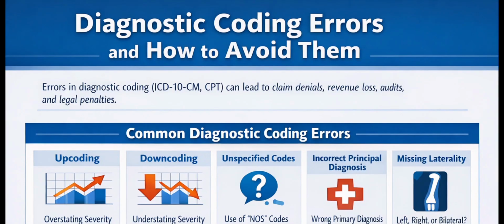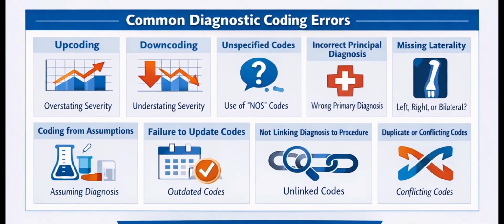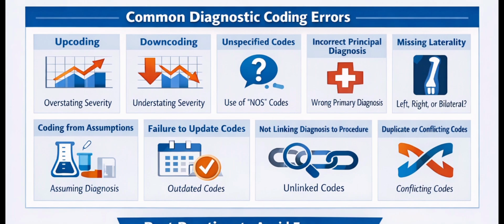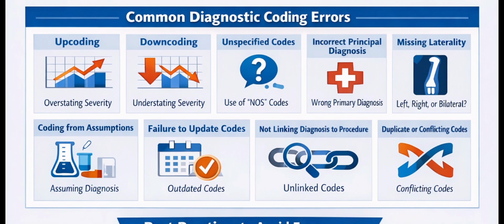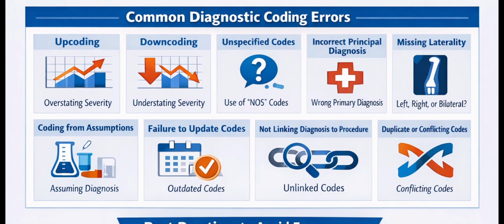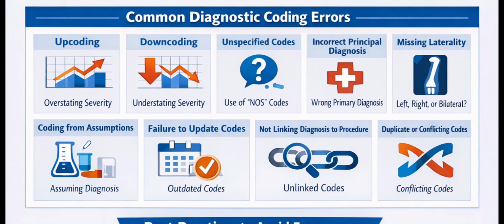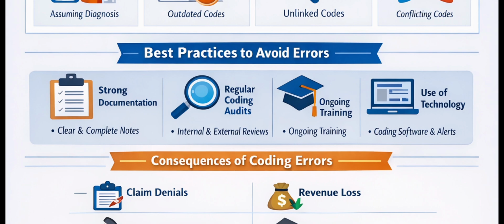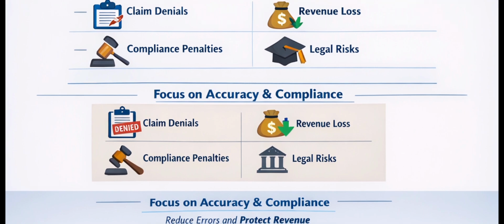How to Avoid Common Diagnostic Errors in Healthcare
Diagnostic errors are among the most significant new evidence emerges. Confirmation bias can lead to selectively seeking information that supports a preliminary diagnosis while ignoring contradictory findings. To avoid these pitfalls, clinicians should practice reflective thinking—pausing to reconsider assumptions, asking “What else could this be?” and actively seeking disconfirming evidence.

Another major factor in diagnostic error is incomplete data gathering. A thorough patient history and physical examination remain the foundation of accurate diagnosis. Rushing through appointments, interrupting patients, or failing to explore symptoms in depth can result in missed clues. Encouraging patients to describe their symptoms fully and asking open-ended questions can reveal critical information. Additionally, carefully reviewing previous medical records, medications, and family history helps provide a more comprehensive clinical picture.challenges in modern healthcare. They can lead to delayed treatment, unnecessary procedures, increased healthcare costs, and, most importantly, harm to patients. Avoiding common diagnostic mistakes requires a combination of clinical knowledge, critical thinking, effective communication, and system-level improvements. Understanding how and why these errors occur is the first step toward preventing them.

One of the most common causes of diagnostic errors is cognitive bias. Healthcare professionals, like all humans, rely on mental shortcuts to make decisions quickly. While these shortcuts can be helpful, they may also lead to mistakes. For example, anchoring bias occurs when a clinician focuses too heavily on an initial piece of information and fails to adjust their thinking as